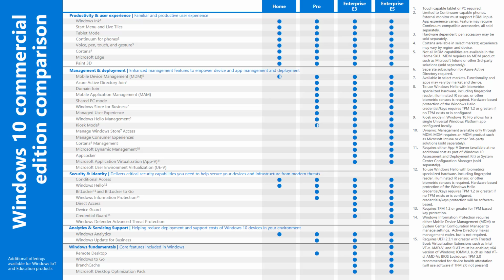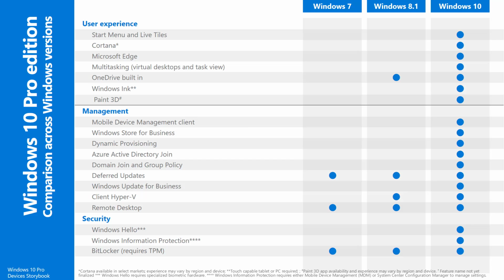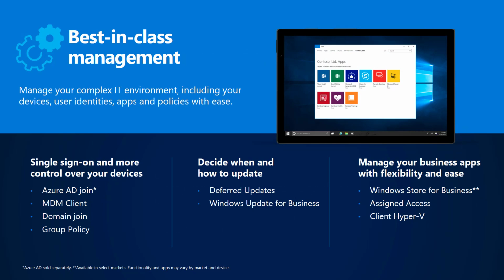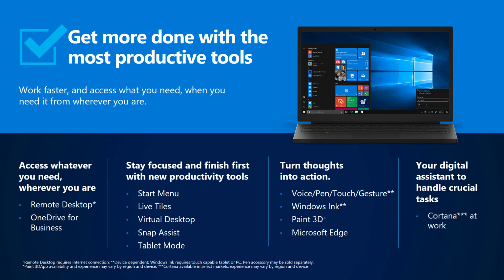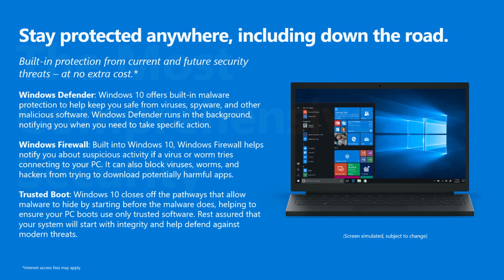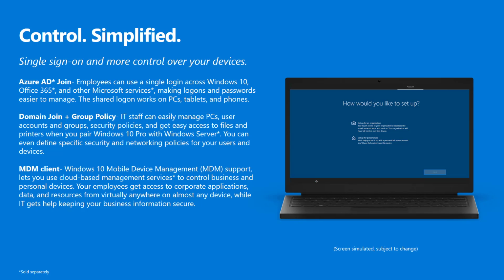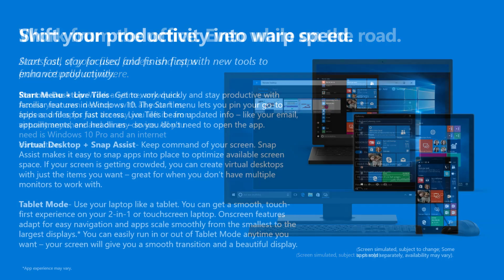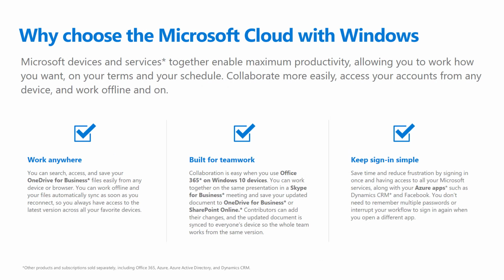OEM Server- May 2017